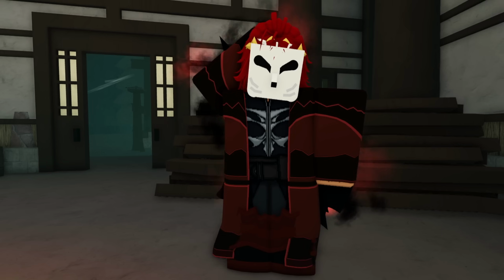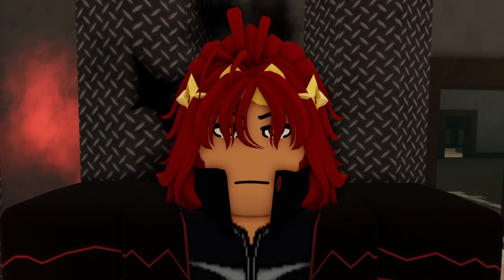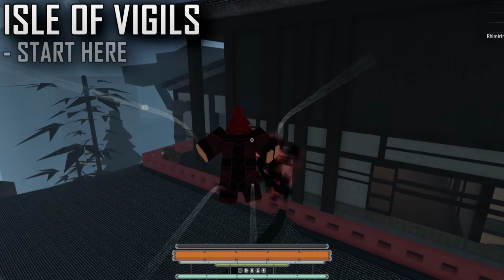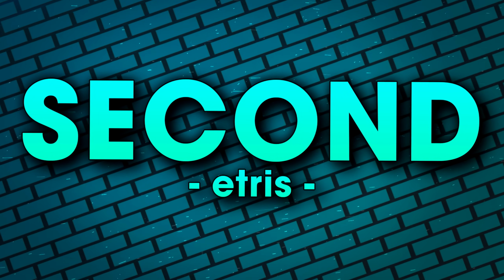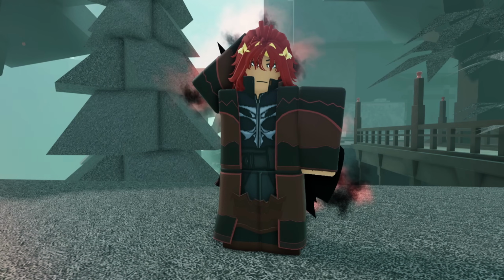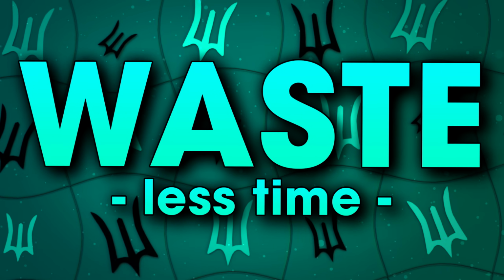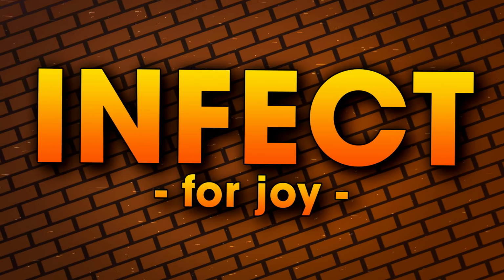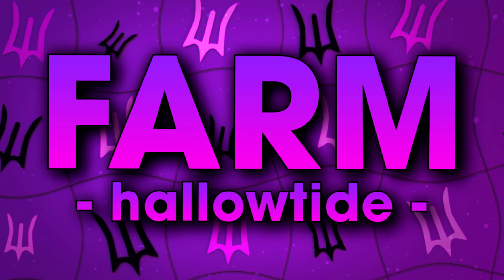The BEST Hallowtide Joy Method! | Deepwoken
Deepwoken Hallowtide 2023 has dropped and you know what that means! We gotta farm Joy and get those Hallowtide weapons! Today I share my route and the best possible farm to get these items! Try it out and share your method!